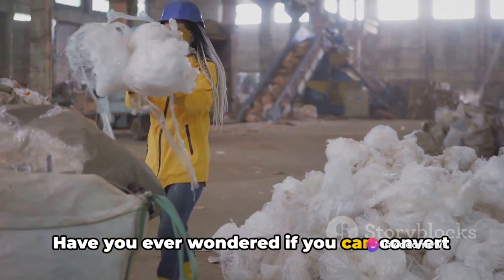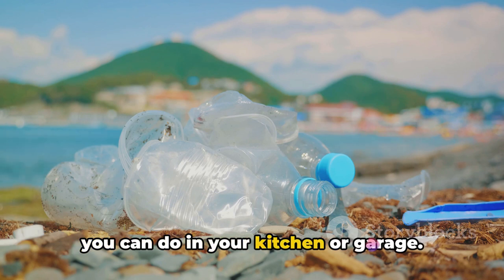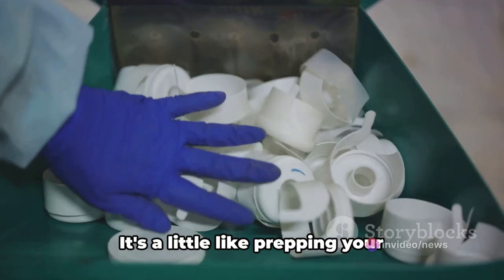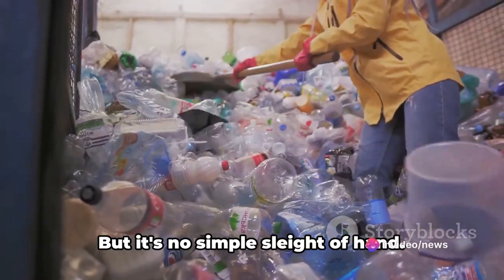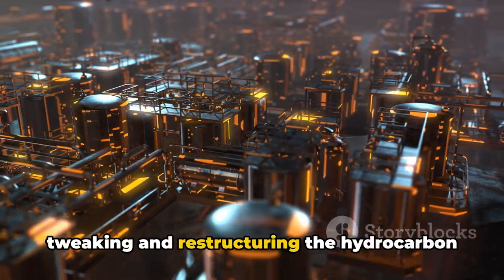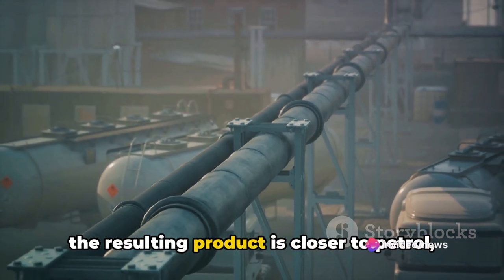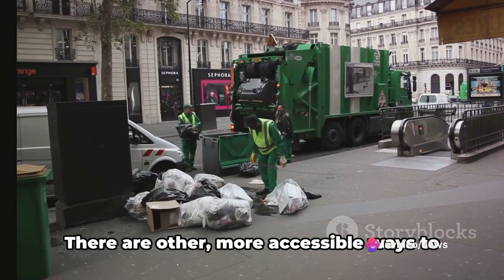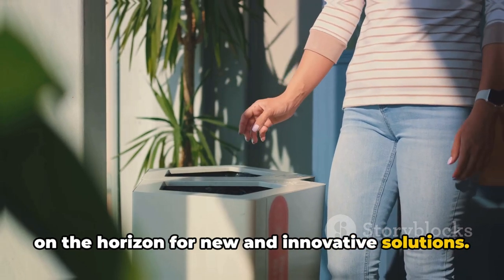How to Convert Waste Plastic into Petrol Step-by-Step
🔬 Debunking the Myth of Converting Plastic to Petrol/GASOLINE at Home 🔍

Is converting plastic waste into petrol a viable DIY project? 🤔 In this eye-opening video, we unravel the truth behind this popular myth and shed light on the complex process involved. 🌍

Join us as we delve into the science and engineering behind plastic-to-petrol conversion, highlighting crucial factors such as temperature, pressure, and catalysts. 🧪🔥

By debunking this myth, we aim to provide valuable insight into why it's simply not practical or safe for amateurs to attempt plastic-to-petrol conversion at home. ⚠️

By sharing this video, you can help educate others and prevent potential risks associated with misinformation spreading. 📲💙

OUTLINE:

00:00:00 Introduction
00:00:58 Sorting and Preparation
00:01:57 Chemical Conversion
00:04:10 Purification and Separation
00:05:17 Challenges, Considerations, and Alternatives